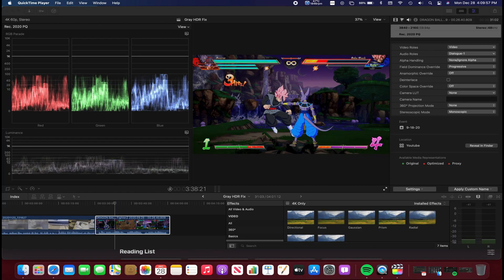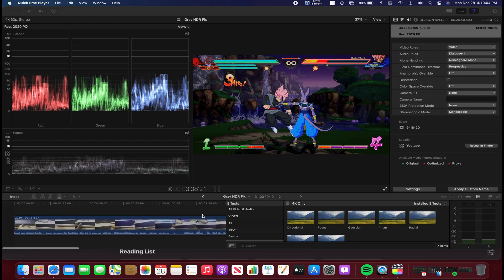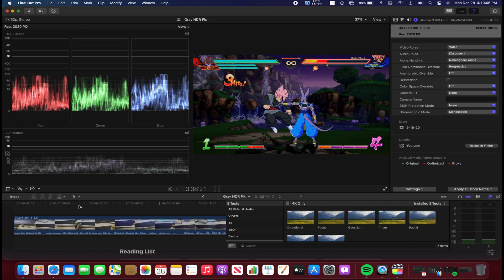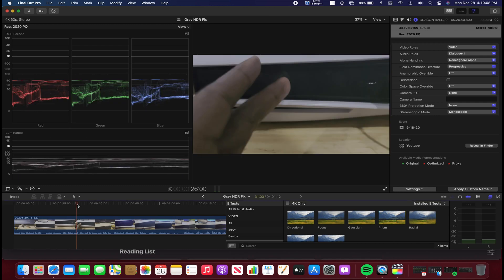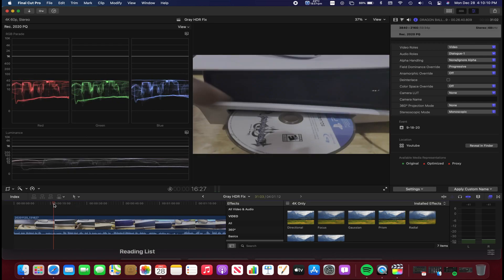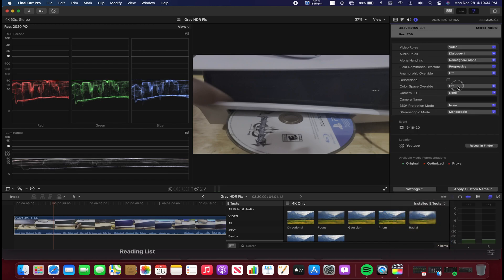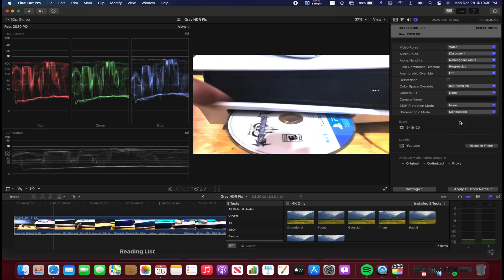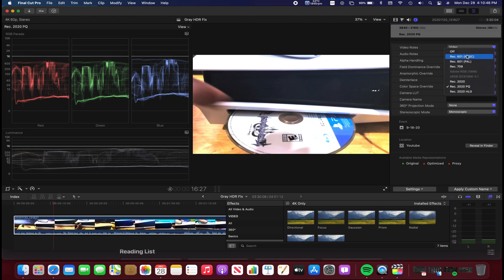How To Fix HDR In Final Cut Pro X Desaturated HDR Fix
How To Fix HDR In Final Cut Pro X when the video clips are desaturated from their original source. Sometimes when you record HDR videos and the source device plays it back accurately but another device does not, here is the fix from this HDR issue with fina cut pro.

0:00 How to Fix Grayed HDR Clips in FCPX